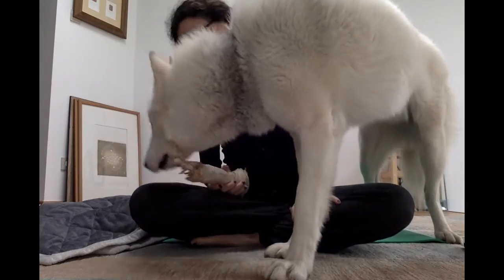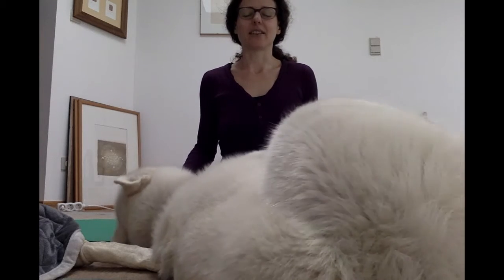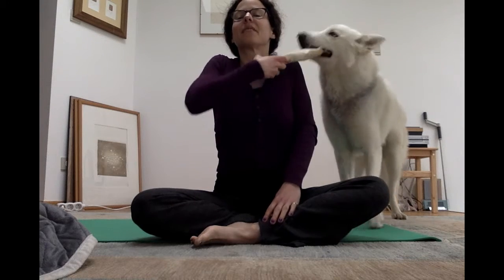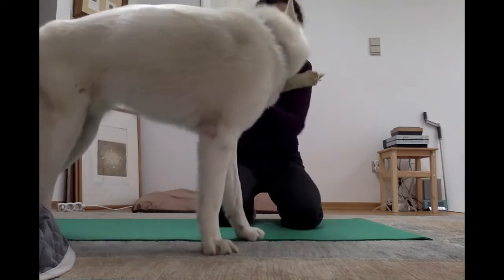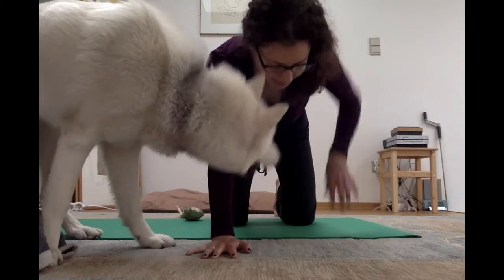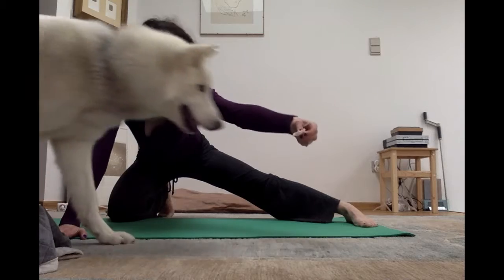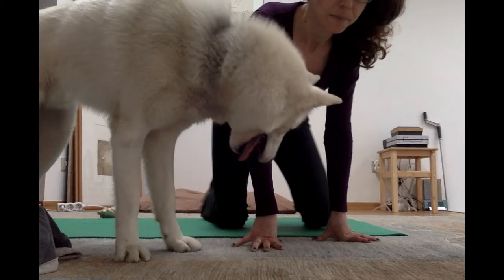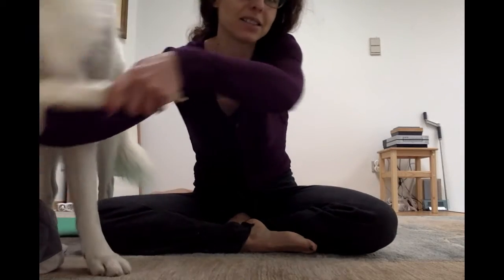Asana with Atticus-Thanksgiving Centering Practice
A short practice to stretch and ground the body and spirit to prepare for the Thanksgiving holiday.